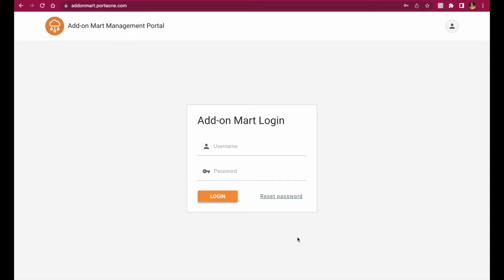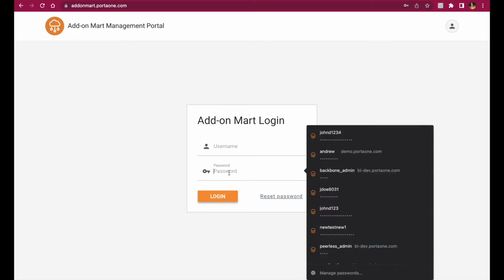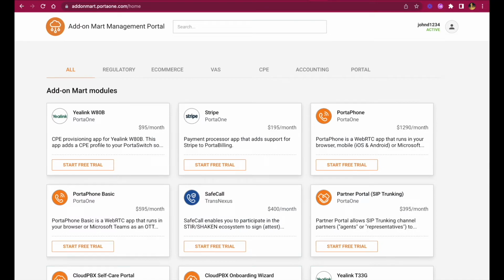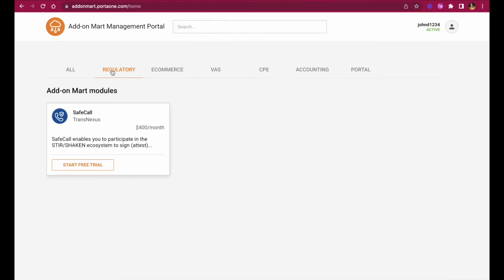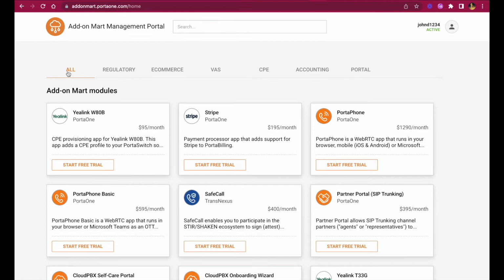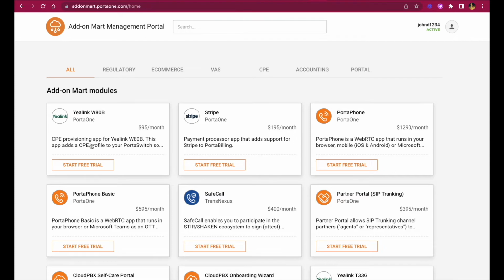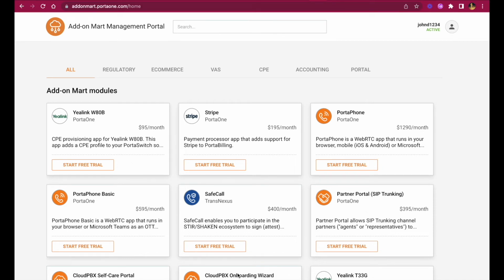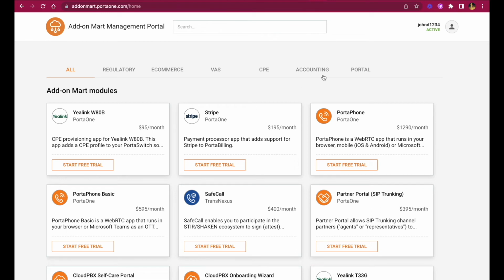Module catalog - browse and check out all of the free trials available: Add-on Mart self-care portal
Let’s check out the module catalog which is a list of all of the third party integration modules and services offered on Add-on Mart, PortaOne’s iPaaS solution. Here you can see a full list of all of the modules offered on Add-on Mart or filter by categories such as regulatory, ecommerce or CPE.

To note: there are two types of modules available:
- regular modules like payment processors or phone provisioning profiles where the functionality is exactly the same for you or for other PortaOne customers
- modules where you need your own dedicated isolated instance such as PortaPhone, where each instance will have its own computing resources and specific configuration parameters

Timestamps:
00:00 Add-on Mart Login Page
00:18 Add-on Mart Module catalog
00:43 How Add-on Mart Portal modules work
01:08 Two types of modules: regular modules
01:28 And specialized modules